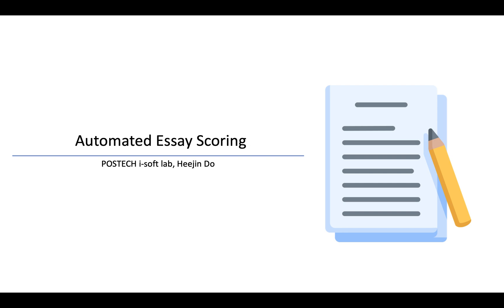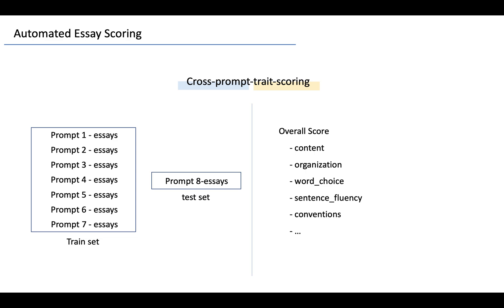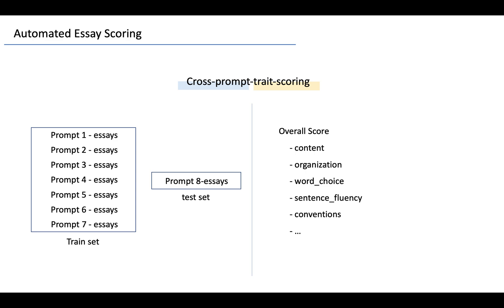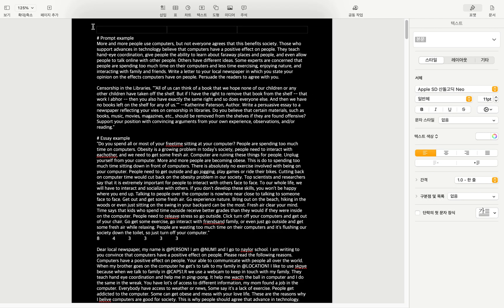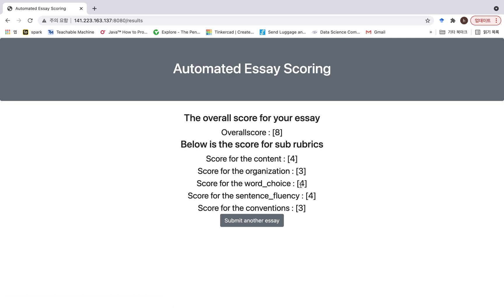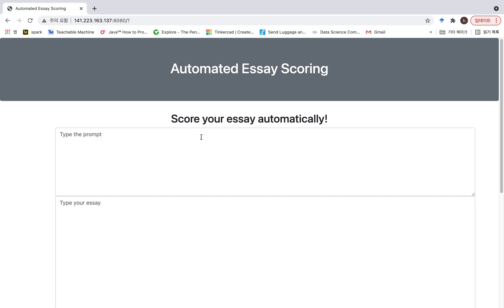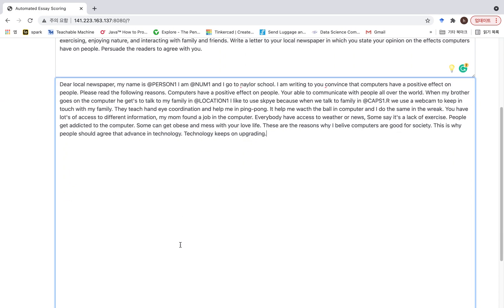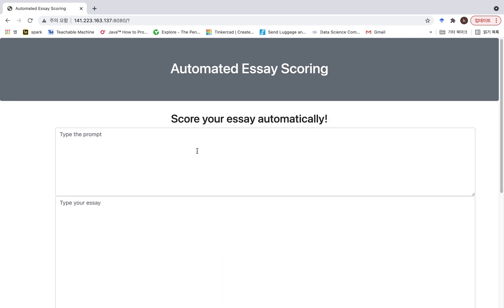Automated Essay Scoring - Demo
This video shows the simple implementation of Automated Essay Scoring system based on the cross-prompt-trait-scoring.